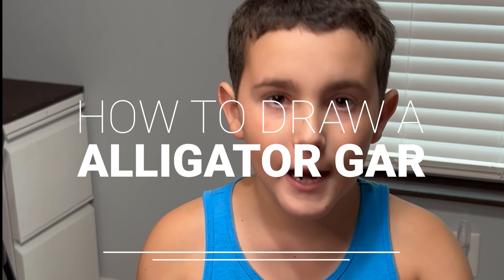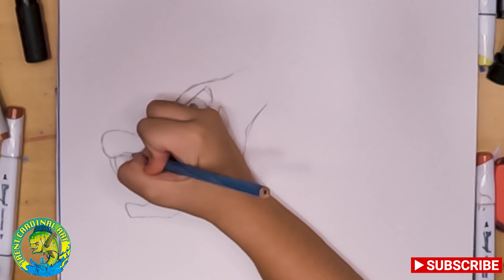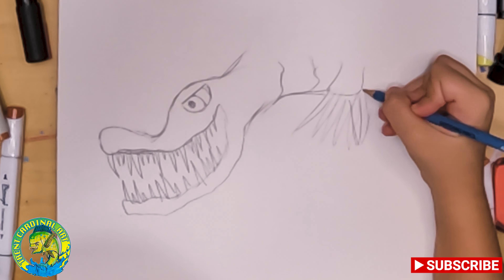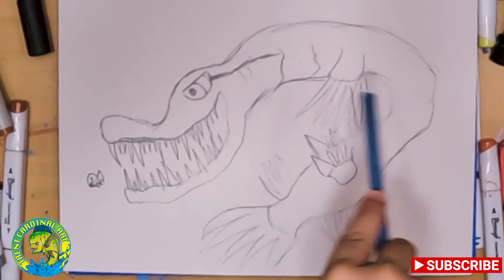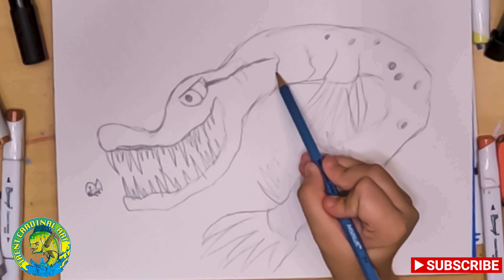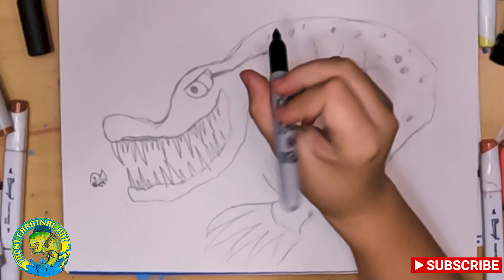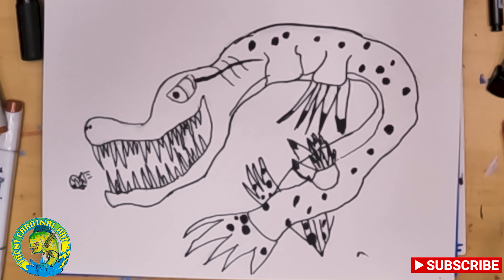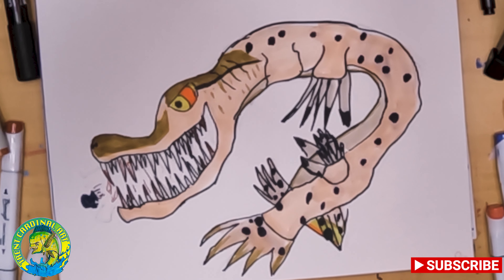How to Draw an (Angry) Alligator Gar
In this tutorial, get step by step instructions on how to draw an (Angry) Alligator Gar!

Grab your art supplies and lets unlock that creativity.

Share your drawings using the hashtag